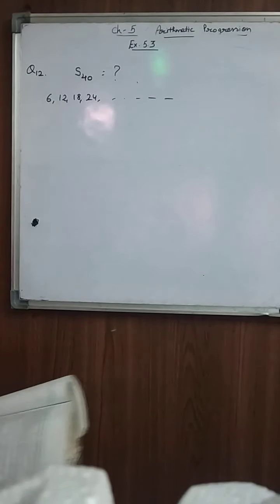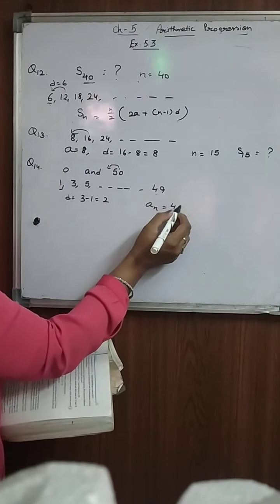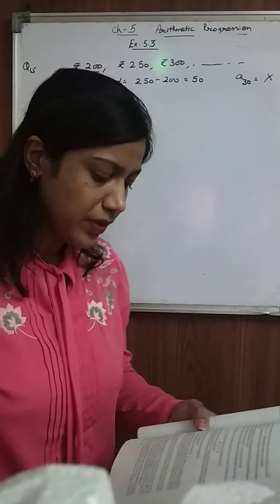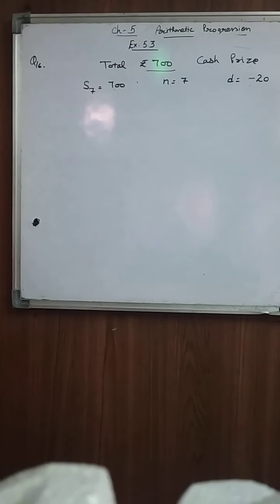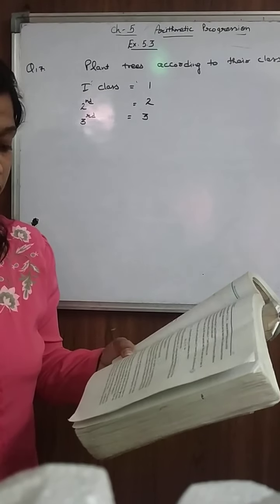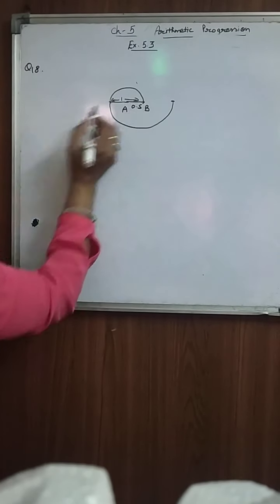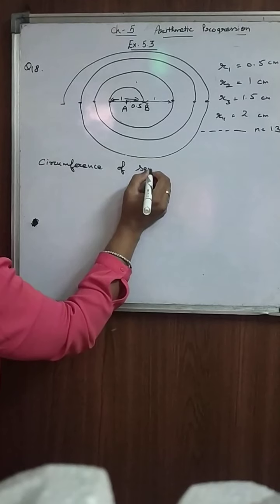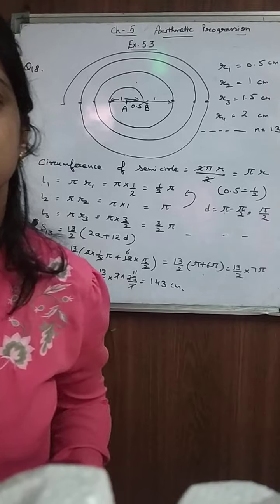Class 10 Ch 5 Arithmetic Progression Part 7